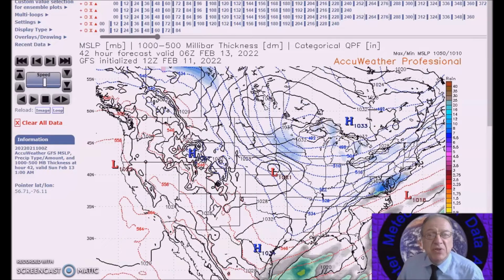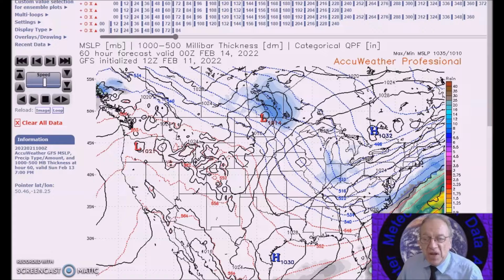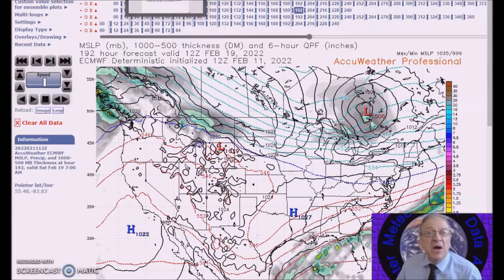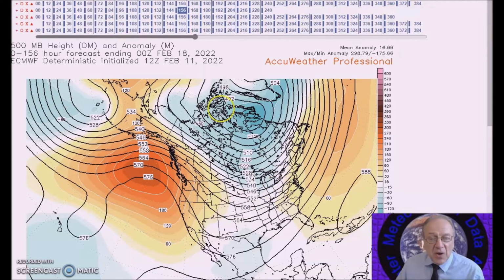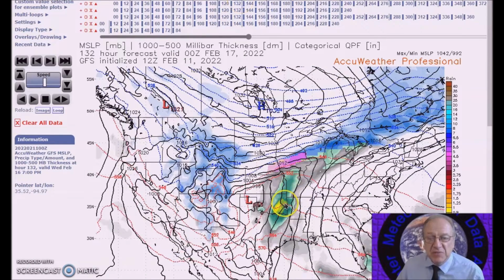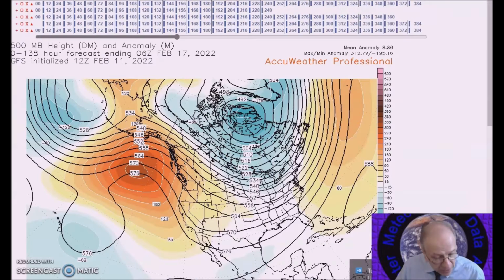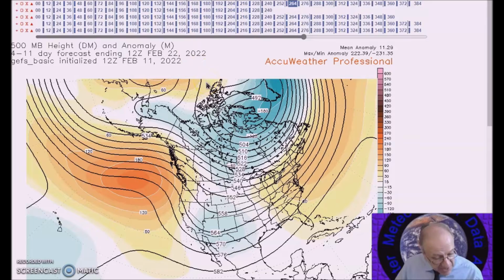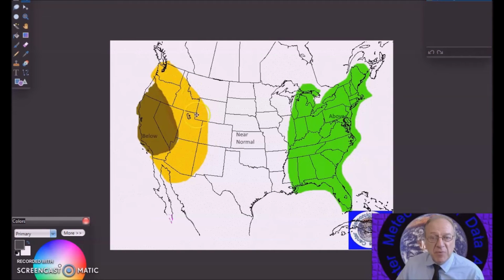Long Range Weather Forecast